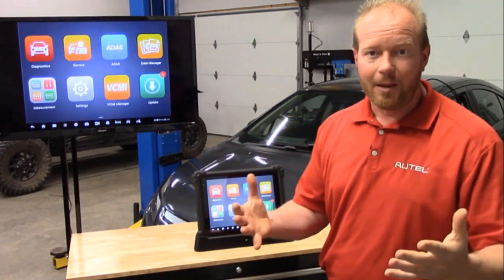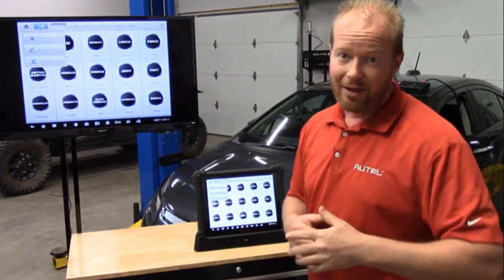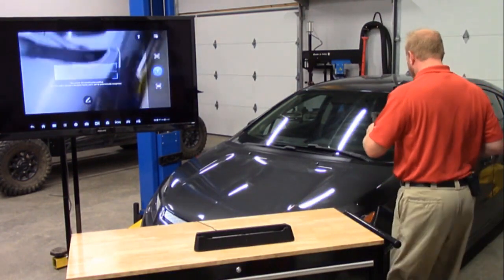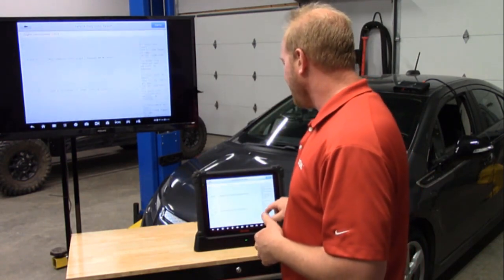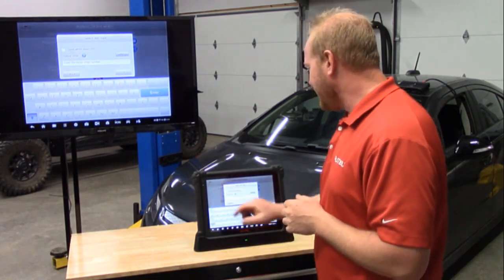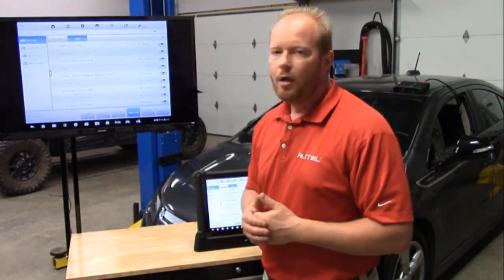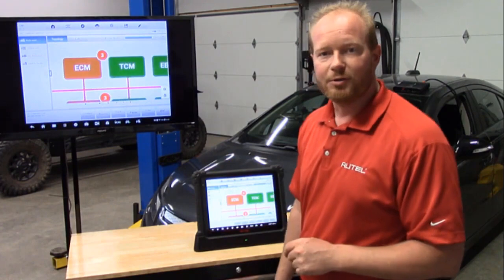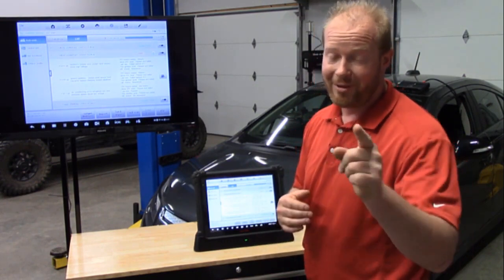How to diagnosis vehicle with AUTEL MaxiSys Ultra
Autel updates provide latest OE level coverage for more than 80 US Domestic, Asian and European vehicles, including supercar. Exceptional OE-Level functionality from comprehensive OBDIIdiagnostics & services to advanced ECUcoding and ECUprogramming. Automatic system and software updates with real-time push message notifications via internet.